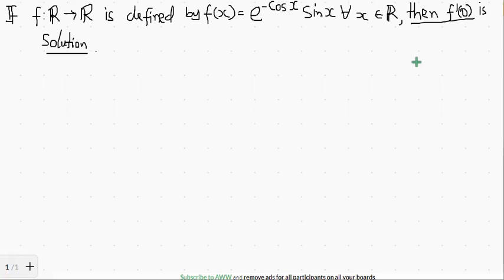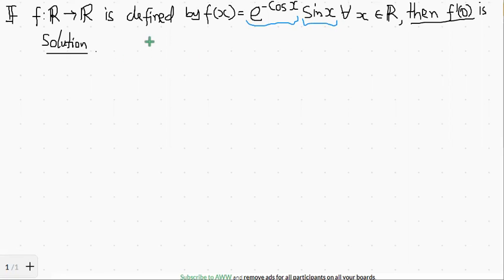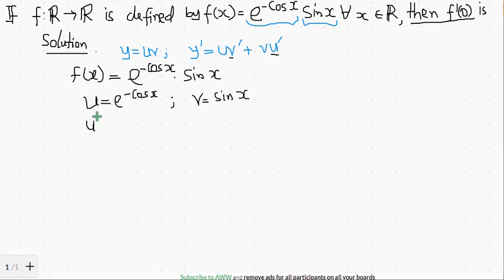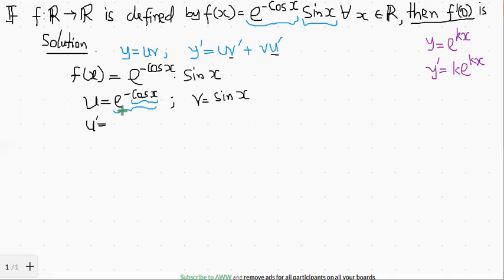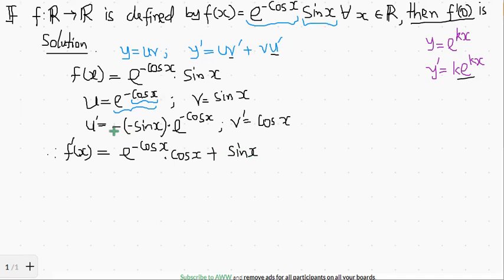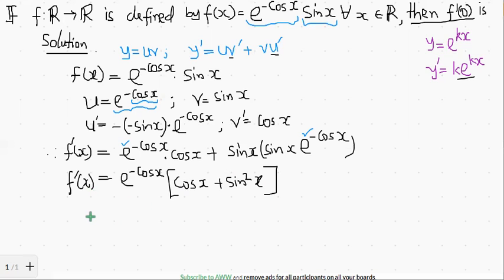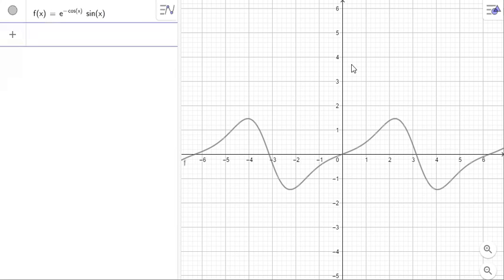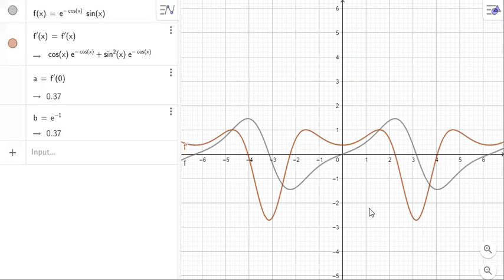Calculus 1: Differentiation of the product of Exponential and Sine Function in GeoGebra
In this video, the solution of the first derivative of an exponential function is given based on request from some of my students. I believe that you will find the solution very interesting as GeoGebra is also used to show the graphs of the function and that of the derivative.

This channel is dedicated to all my students and other students around the world who may be studying Mathematics, Statistics, Computer Science, Data Science and other related subjects. Drop any challenging question you may have and expect a solution in less than 48 hours.

Keep learning... It's Just4Maths!